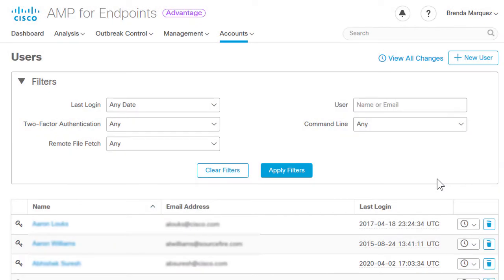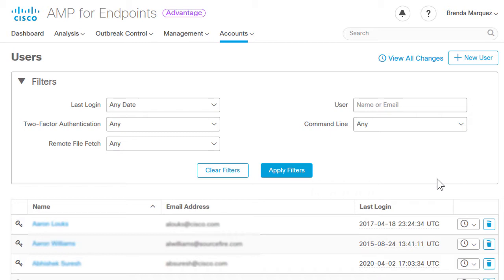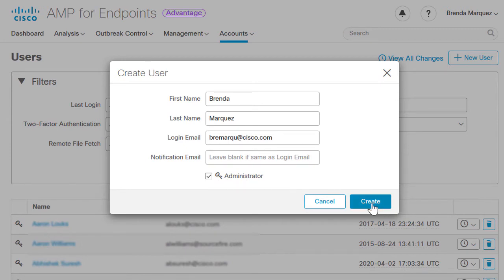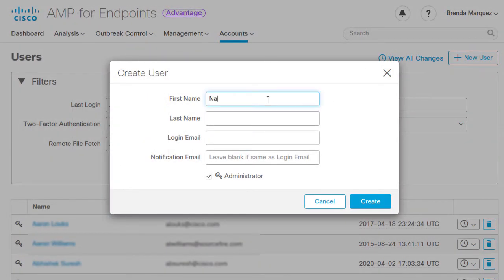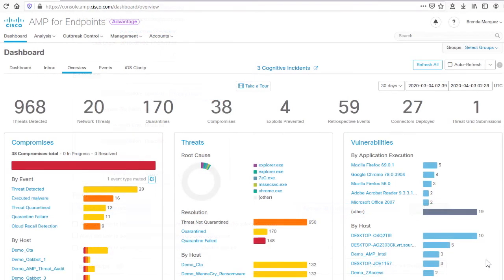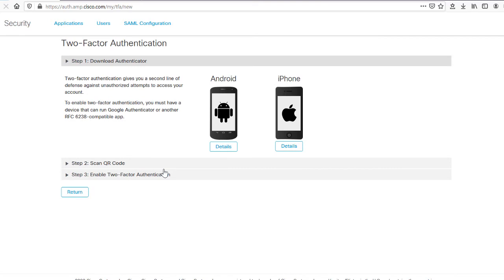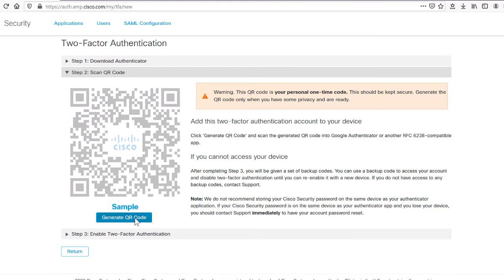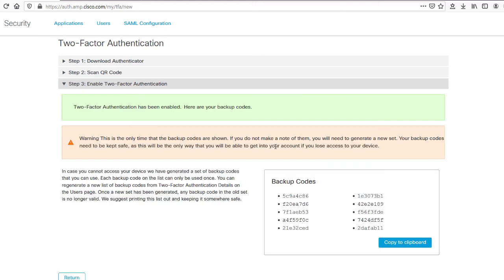Accounts and Enable 2-Factor Authentication in AMP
This video provides the difference between users and the steps to enable Two Factor Authentication in AMP for Endpoints Console.